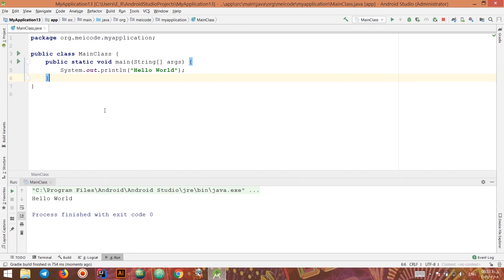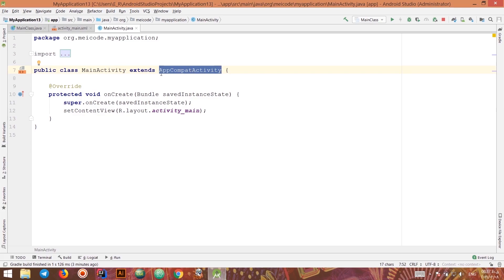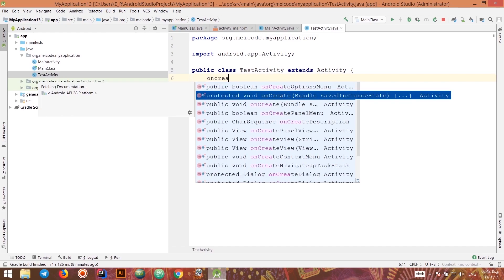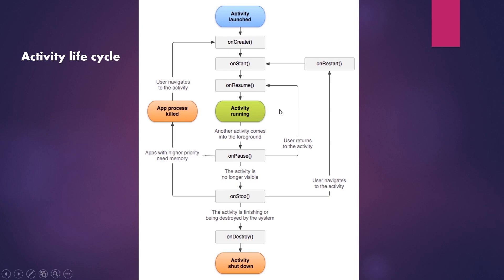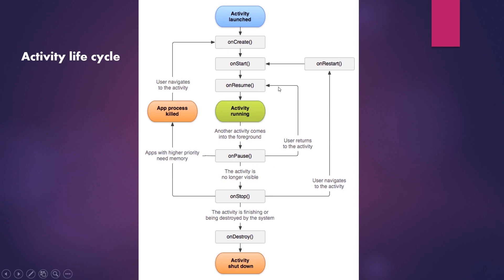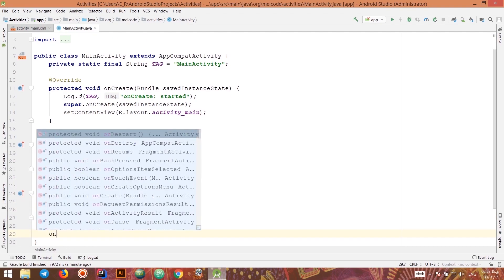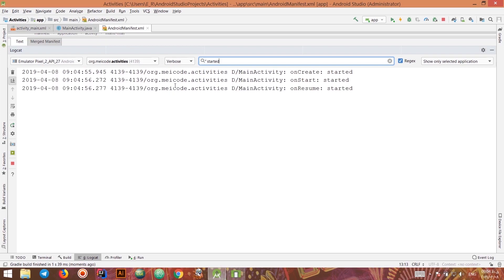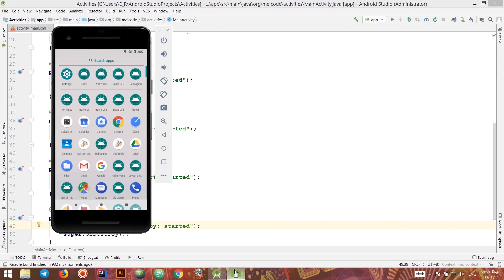The Activity Lifecycle - Build Mobile Apps with Java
Build Mobile Apps with Java - A new course from Pirple.com

Learn to build Android mobile apps with the Java programming language. This class begins with an overview of the Java programming language, and then switches to app-specific topics including: User Interface Design, Layouts and Listeners, XML Files, Logs, Views, Activity Lifecycles, Fragments, Threads and Async Tasks, the Job Scheduler, JSON and Gson, Volley, Retrofit, Custom Sorting, Activity Handlers, SQL and SQLite Integration, Content Providers, Notifications and more.